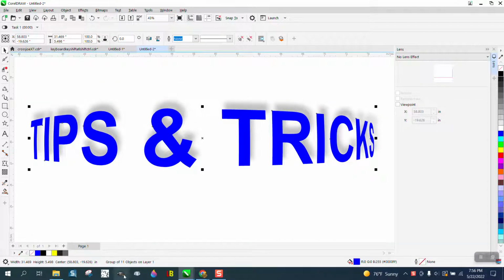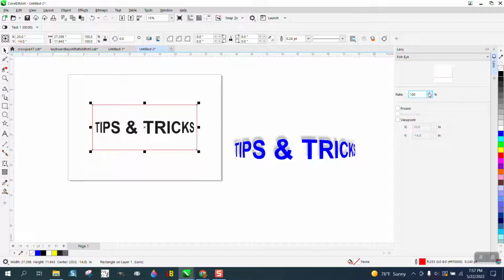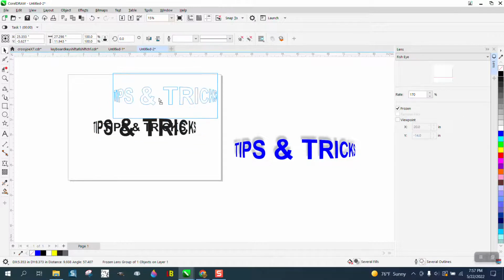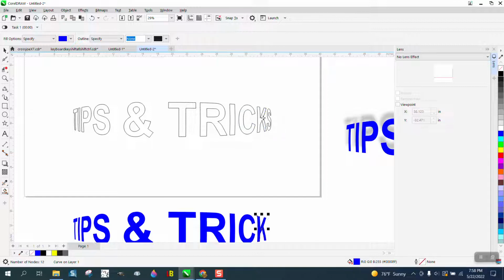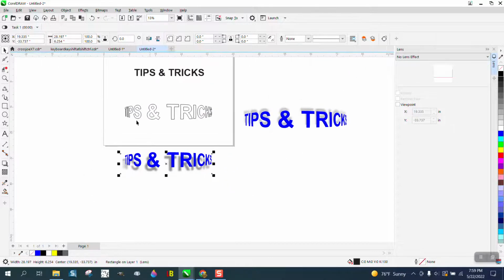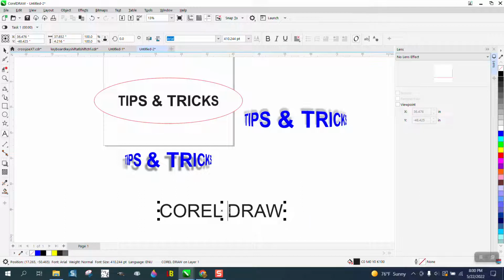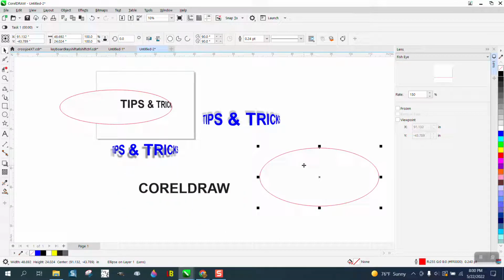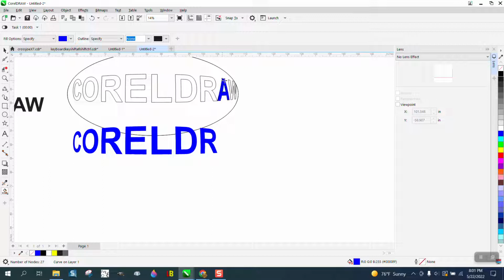Corel Draw Tips & Tricks Lens Effect and how to make and make a shadow